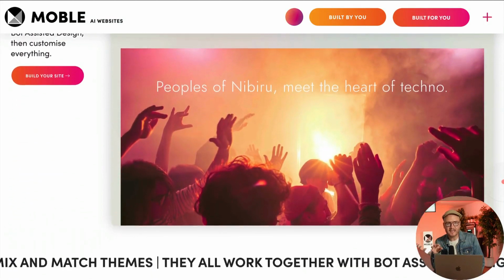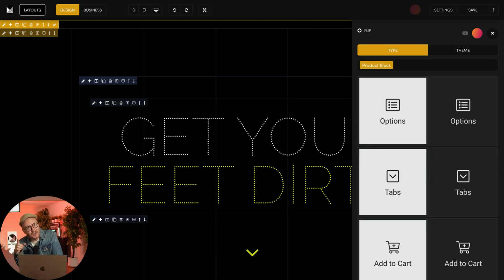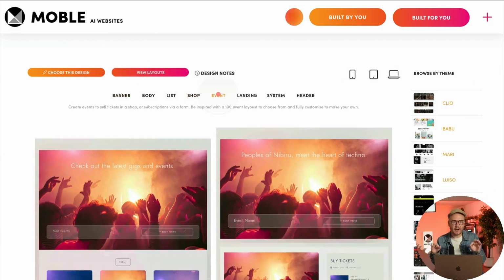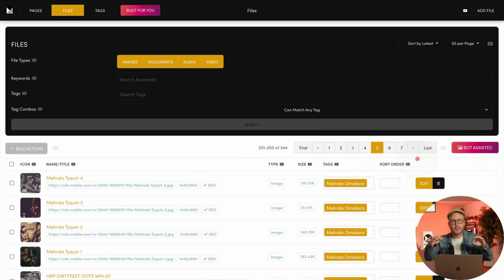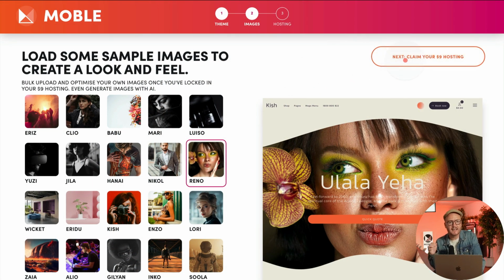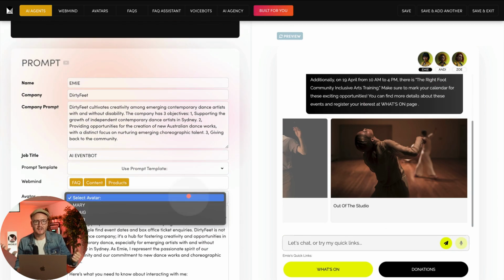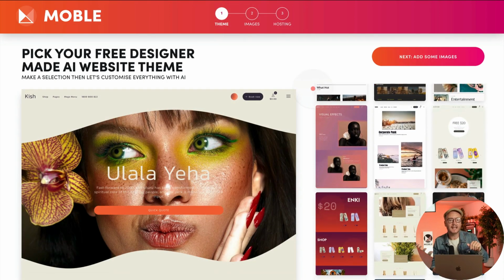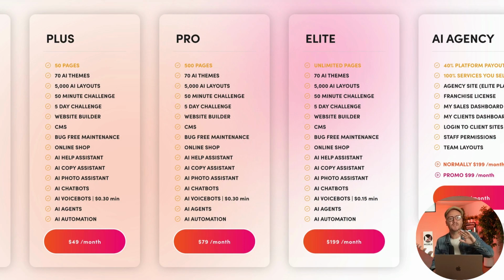$5-50K AI WEBSITES: Pick a free Award Winning AI Theme.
🏆 90 Minute Challenge: Build an AI Website, AI Chatbot and AI Voicebot.

IN THIS EPISODE:
In 2023, MOBLE rebuilt 70 of our award-winning themes for AI, and these themes are available in the platform for you to drag and drop along with 5,000 more AI Layouts.
1. Choose an AI Theme
2. Pick an Image Collection
3. Claim your Hosting and AI Tokens

ABOUT THE COURSE:
Challenge anybody on your company payroll to build a $5,000-$50,000 AI Website, Store and AI Chatbot! Thanks to AI, you can do it all in house, with no code, no design skills, and no budget! All you need 90 minutes and $9 to cover your Hosting and AI Tokens.

THIS COUSRE IS FREE:
All we ask you to help out with a $9 monthly payment to cover your website hosting, AI Tokens and bug free maintenance. Billing commences on the 1st day of the month, you can cancel at any time. For all hosting plans, please visit the MOBLE website.

TAKEAWAYS:
Build AI Websites, Chatbots and Voicebots. Suitable for Businesses, Designers and Agencies.